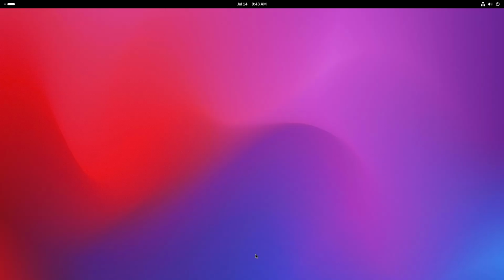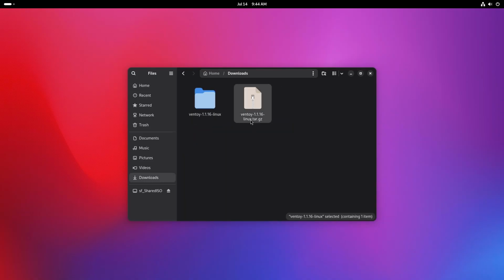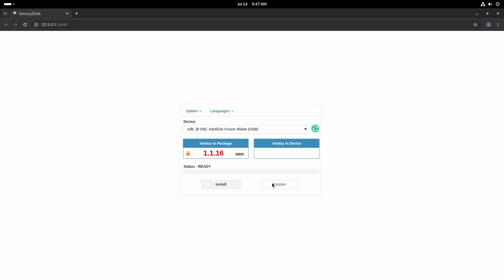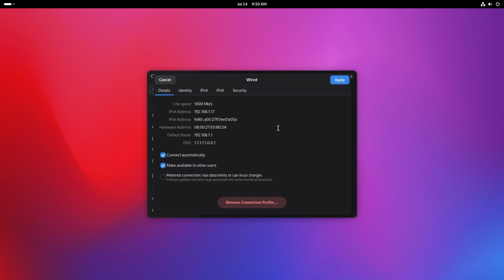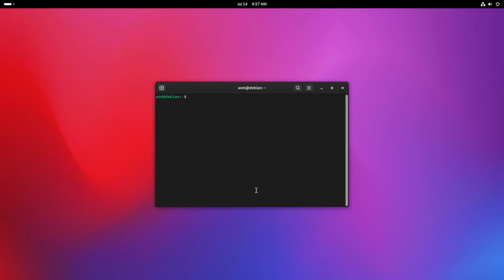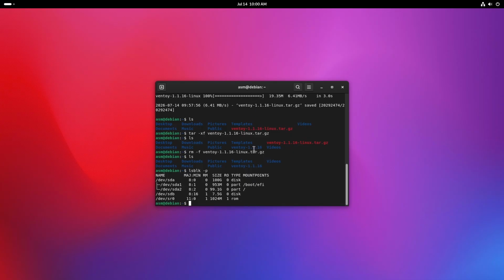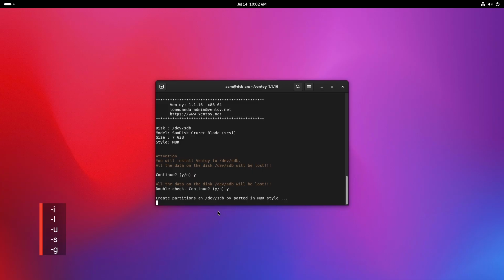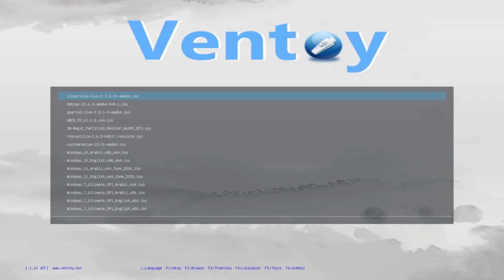How To Create a Ventoy USB Drive in Linux Systems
Creating a Ventoy USB drive in Linux can be done in two ways: a modern GUI (Graphical User Interface) or the classic CLI (Command Line Interface).

Timestamps:
00:00 Intro
00:44 Linux GUI Methods (GUI program & WebUI)
03:40 Linux CLI Method
06:02 Copy ISO files
06:20 How to Use It
06:48 Outro

Thanks ❤️